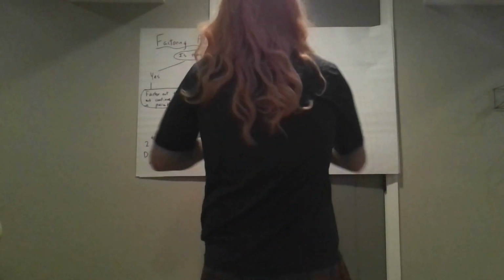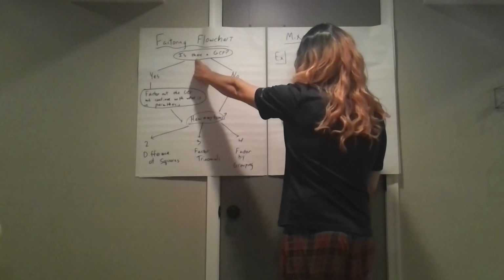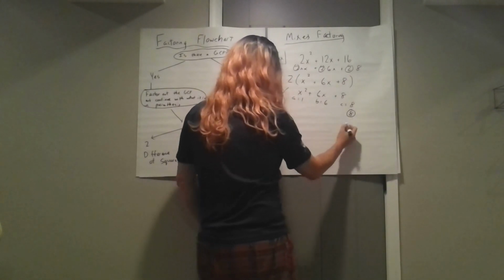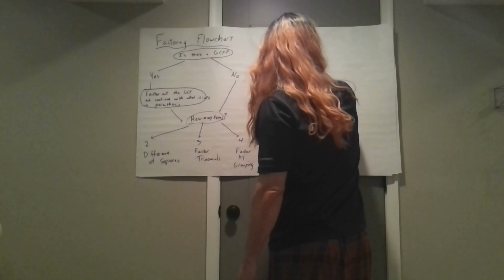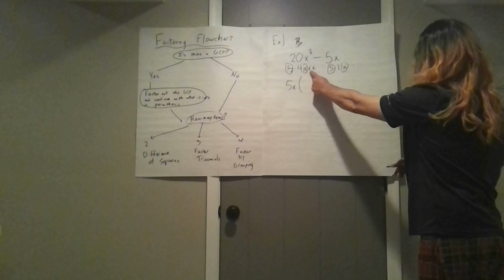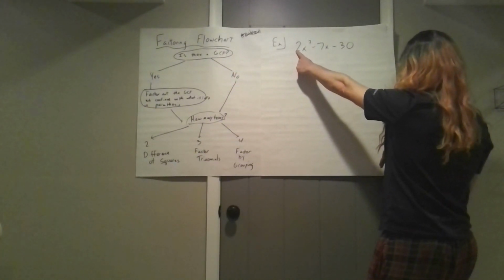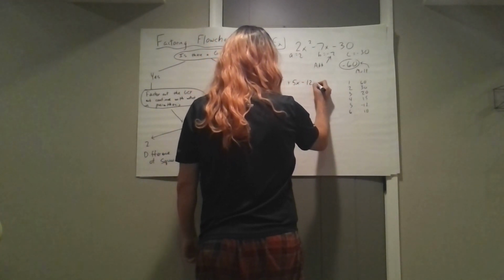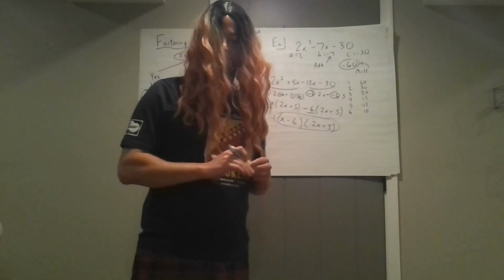Mixed factoring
Grew out my hair during quarantine